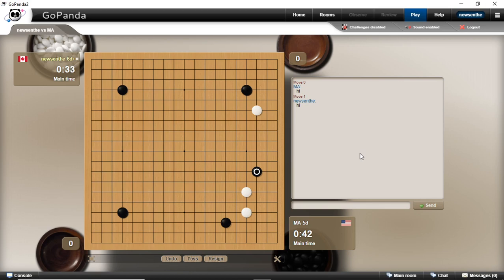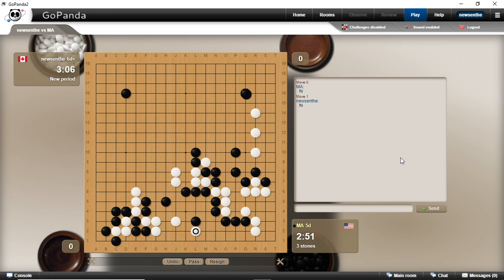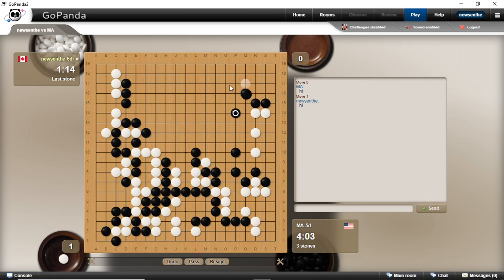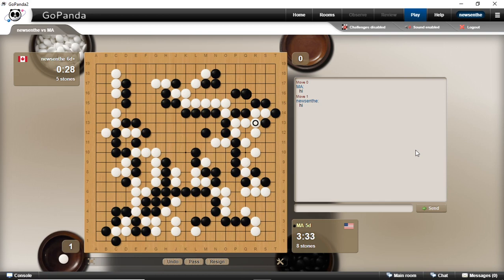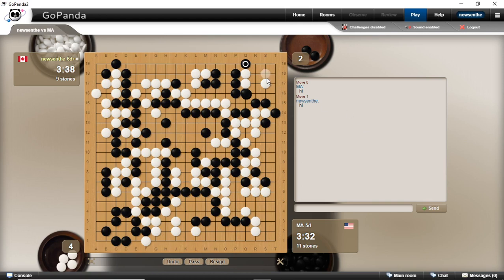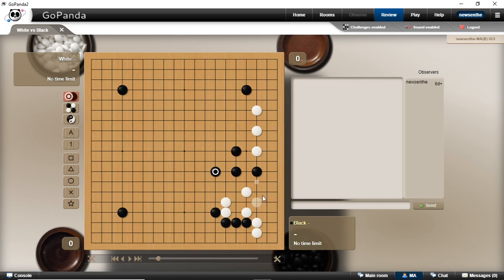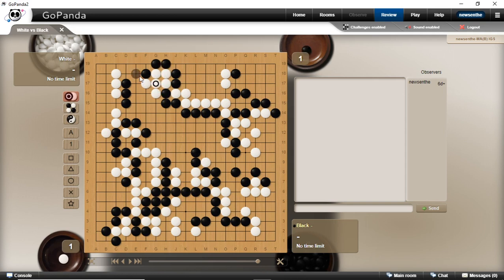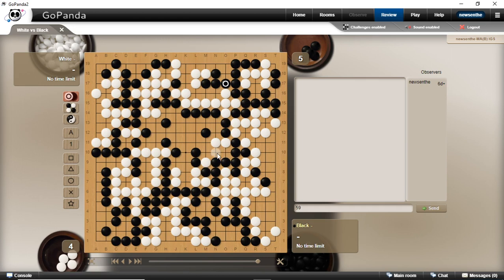Game Review 5 [Giving 2 stones to a strong 5d!!]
This video records a live game between a strong 5 dan and me. Can I outplay my opponent and make a come back? Check to find out ;)